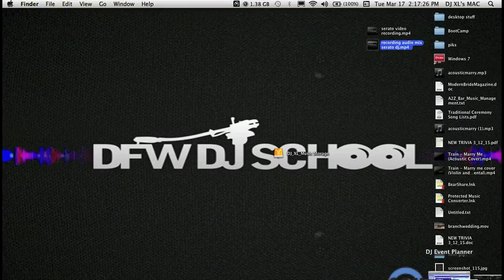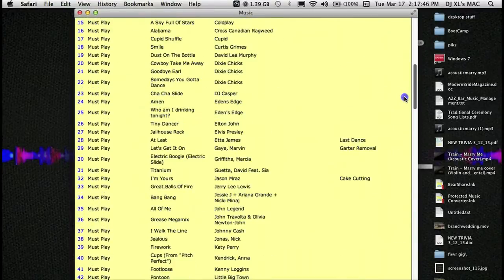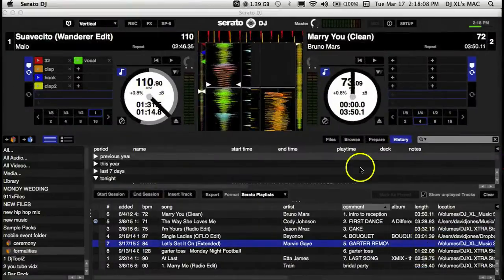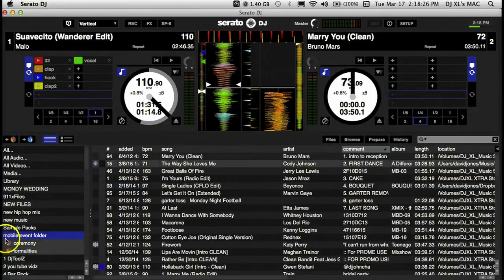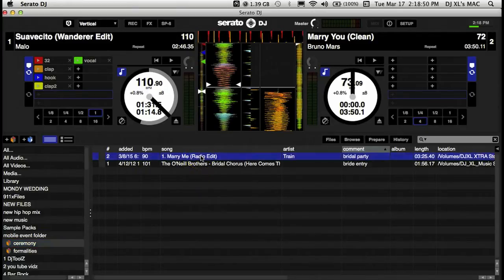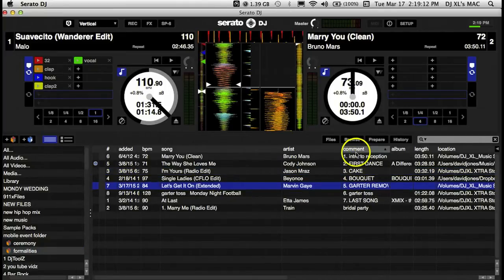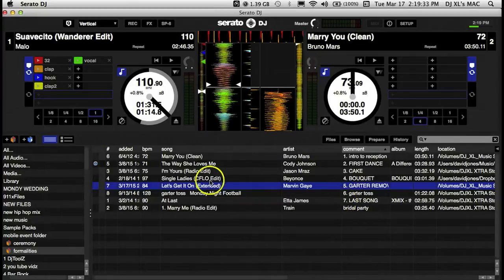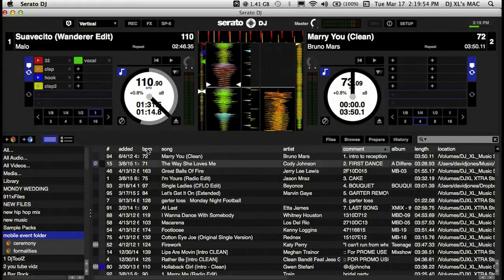DFW DJ School: How to Organize Music Crates for Weddings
In this video we discuss the method I prefer to music/crate organization. Weddings can be overwhelming with details, so why not take these easy steps to lessen the day of stress.